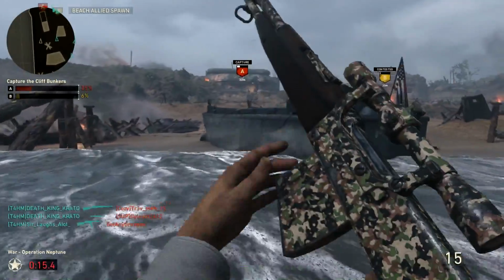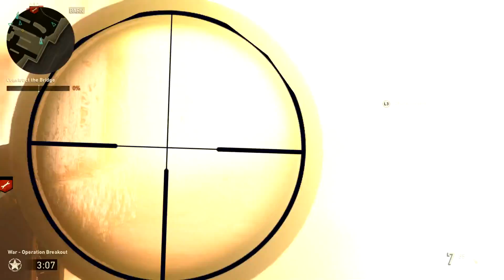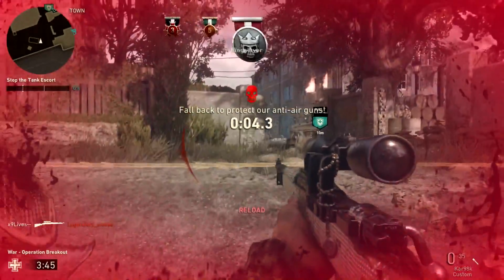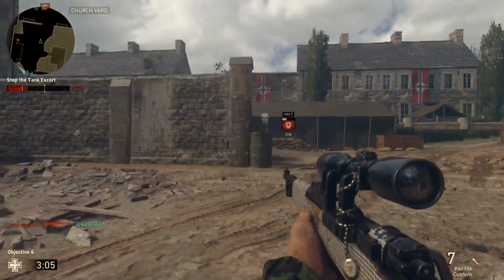Cod WW2 Sniping Multiplayer Gameplay | Diamond Camo Kar98k Sniper | Call of Duty WWII Quickscoping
Cod WW2 sniping multiplayer gameplay with the diamond camo Kar98k. Sub for more Call of Duty WWII sniper and quickscoping gameplay. TOP 10 PLAYS CLIP SUBMISSION FORM